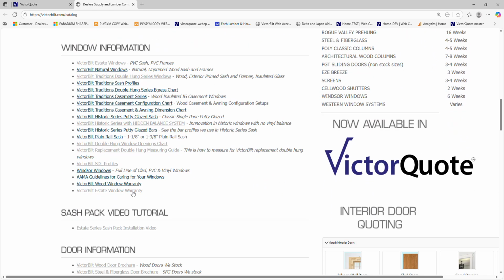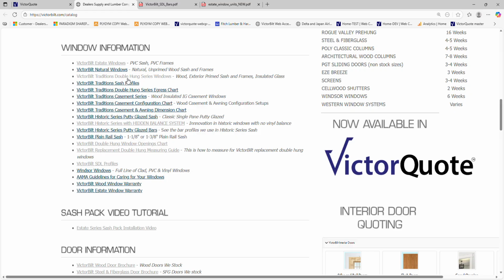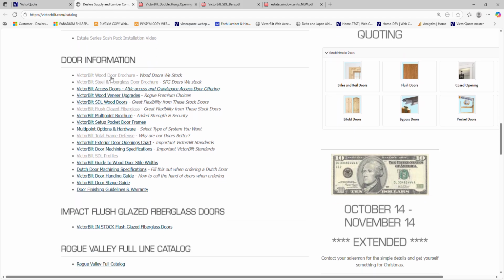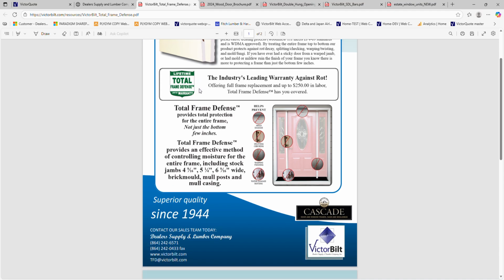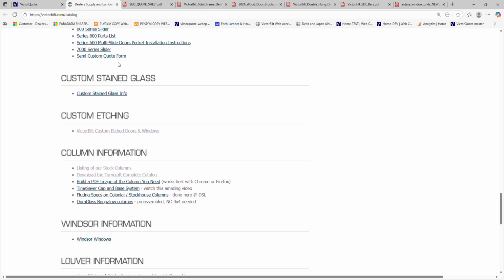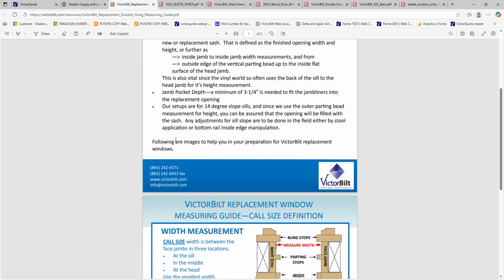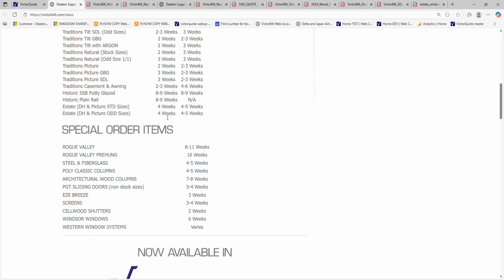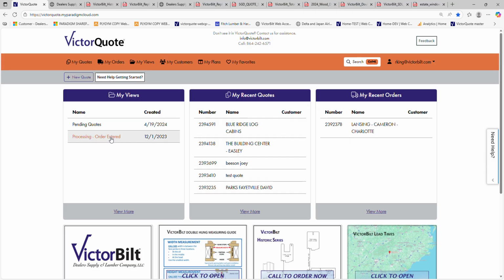Using the Document links in VictorQuote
Watch this video to see how to make the most of educational features of the Document Links within VictorQuote